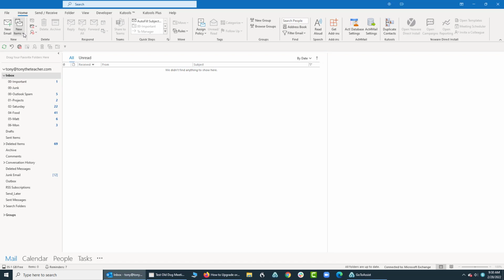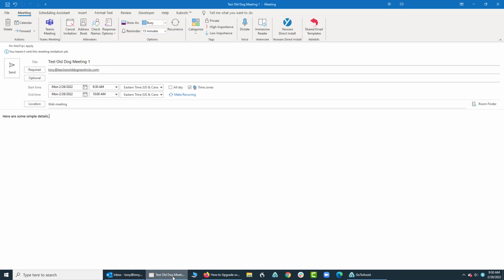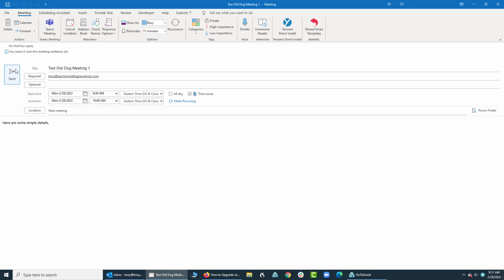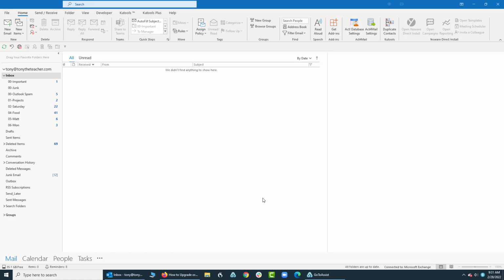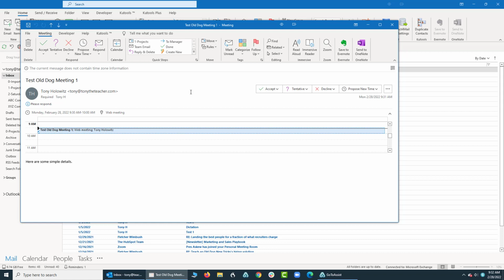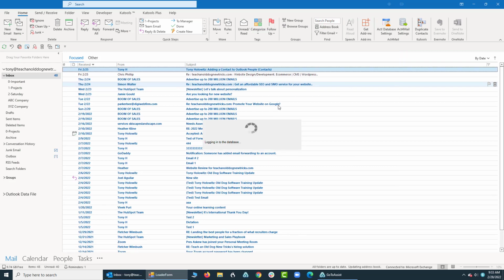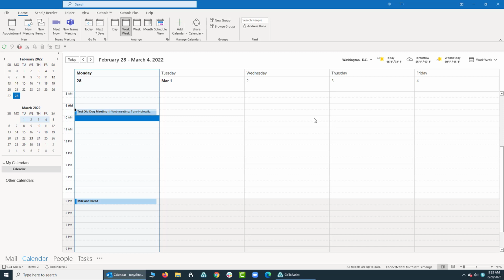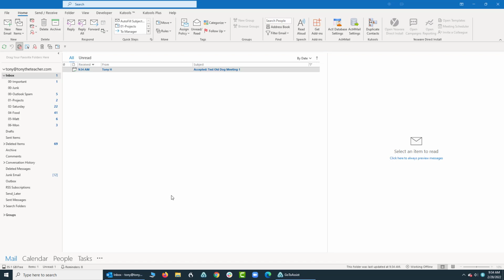Microsoft Outlook How to Send a Meeting Invitation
In this brief tutorial I will show you how to send a meeting invitation and what it looks like to the person receiving it, there are options and their response back to you.  With a little bit of practice you will be an expert at working with invitations.

In this tutorial, Tony Holowitz guides users through the process of sending a meeting invitation using Microsoft Outlook. The primary goal of sending a formal meeting invite is to ensure the recipient can record the meeting details directly onto their calendar, fostering efficient scheduling and communication.

The process begins by clicking on the "New Items" menu in Outlook, then selecting "Meeting" from the dropdown. This action opens a dialog box where you can enter the meeting details, such as the time, date, participants, and any relevant notes. Tony had previously filled in some basic information in this dialog box to streamline the demonstration.

After filling out the necessary details, you proceed by clicking "Send". The meeting invitation is then dispatched to the recipient, who will receive it and have the option to accept, decline, or propose a new time for the meeting. Tony illustrates this by switching to another account—representing the recipient's view—where he demonstrates how to accept the invitation. Upon accepting, Outlook automatically schedules the meeting on the recipient's calendar, saving them the additional step of manual entry.

Furthermore, Tony briefly mentions encountering a popup box during the tutorial, which is related to software he uses in his office setup. He advises viewers to ignore such popups if they appear, as they are irrelevant to the meeting invitation process itself.

Once the invitation is accepted, Outlook notifies the sender that the meeting has been added to both parties' calendars. This confirmation helps ensure all participants are aware of the meeting and can prepare accordingly. The system also sets reminders based on user settings in Outlook to alert participants shortly before the meeting occurs.

Key points from the tutorial:
- **Initiating the Invitation**: Start by selecting "New Items" and then "Meeting" in Outlook to begin the process of sending a meeting invitation.
- **Entering Details**: Fill in all necessary details such as time, date, and participants in the dialog box that appears.
- **Sending the Invitation**: After entering the details, send the invitation to the intended recipients who can then accept, decline, or propose a new time.
- **Automatic Scheduling**: Upon acceptance, the meeting is automatically added to the recipient’s calendar, eliminating the need for manual entry.
- **Confirmation and Reminders**: The sender receives confirmation once the meeting is accepted and scheduled on all calendars, with reminders set based on personal Outlook settings.